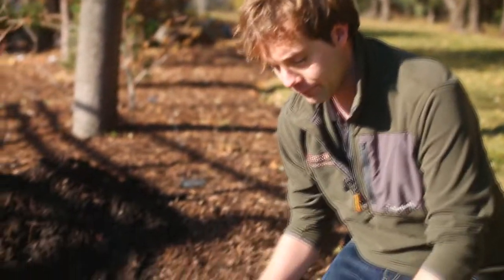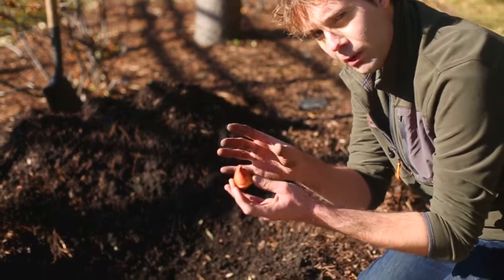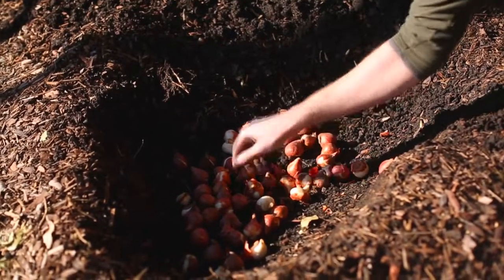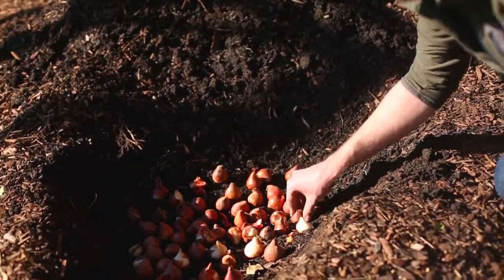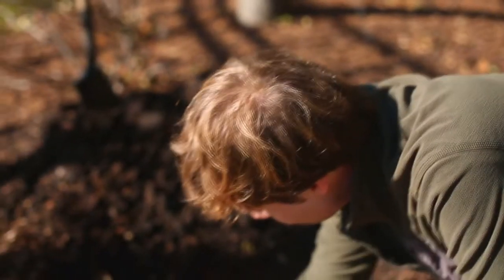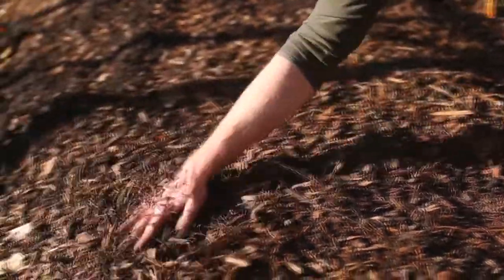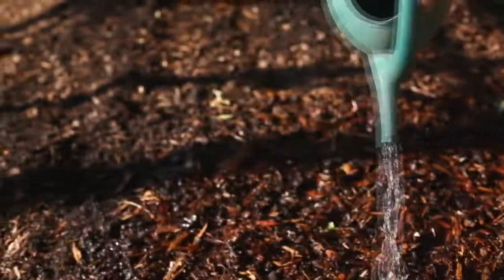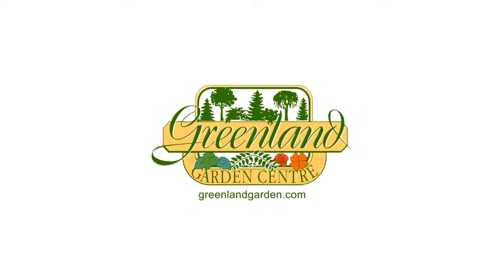Planting Fall Bulbs: Dig. Drop. Done. | Tulips, Crocus, Allium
Plant now for amazing Colour in Spring! Joe shows you the best tips for ensuring success next year!

Greenland Garden Centre is located in Sherwood Park, AB, Canada.